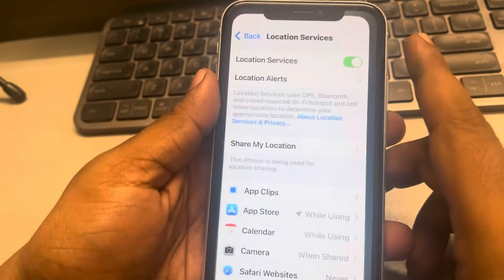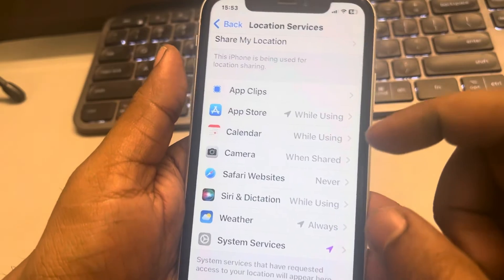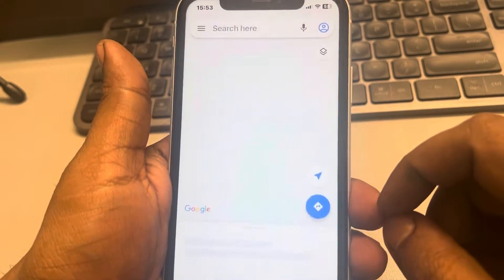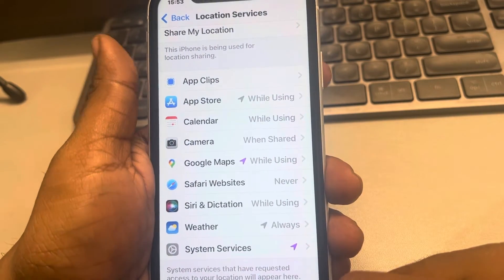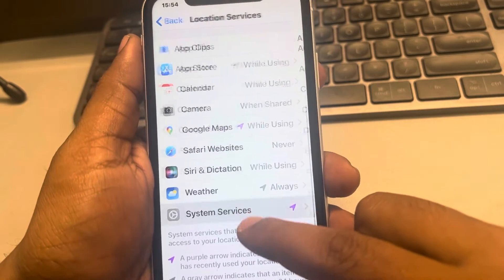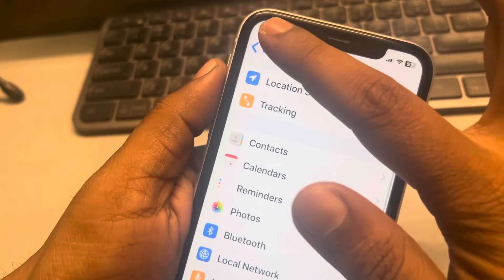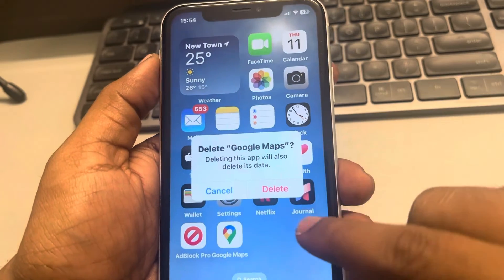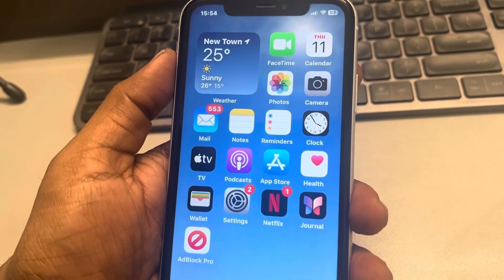App does not appear under location services in iPhone : Fix